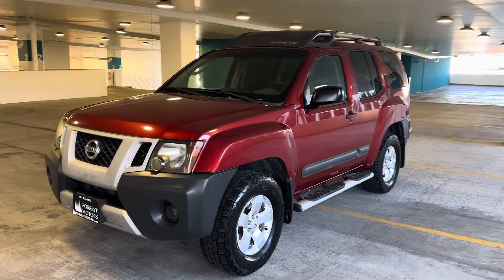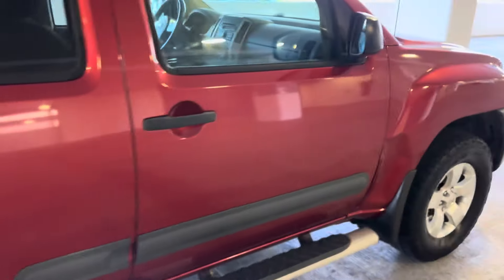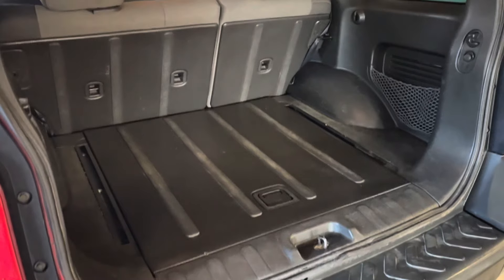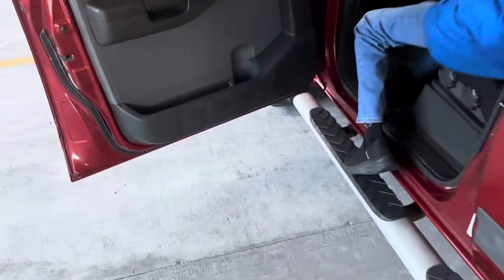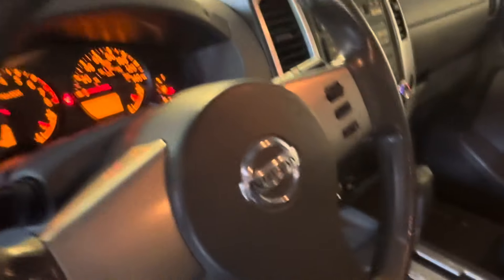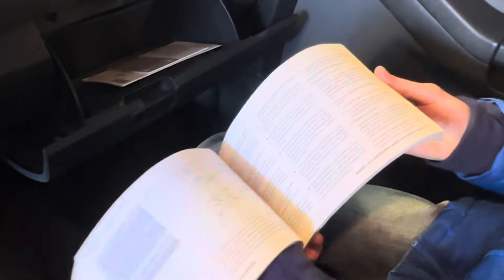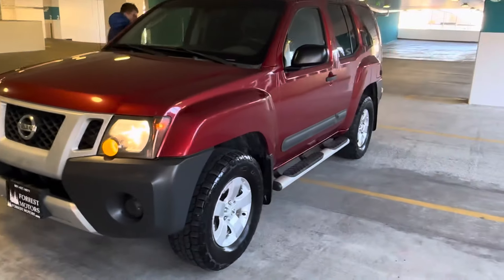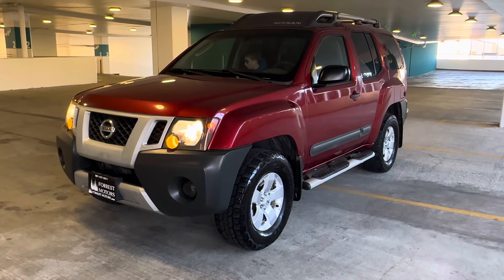2011 Nissan Xterra XE 4x4 233k miles ￼